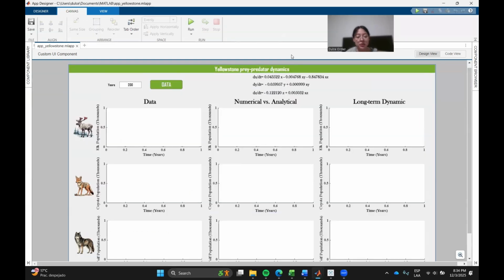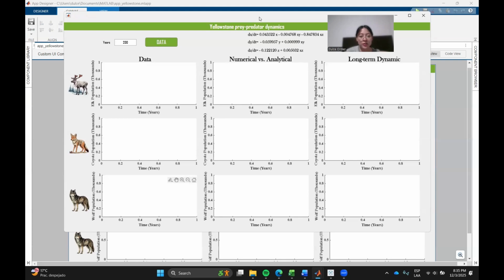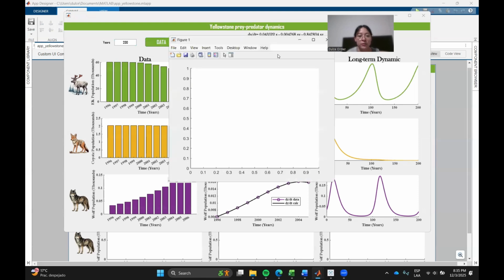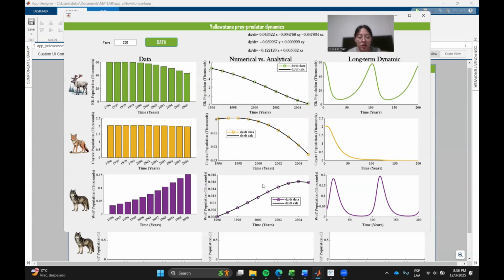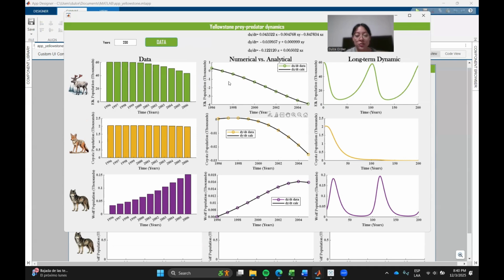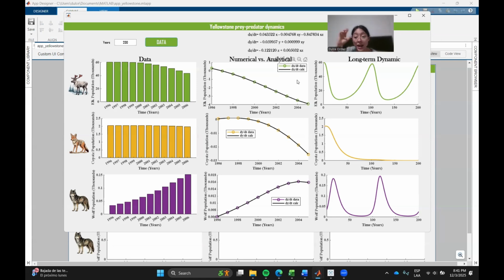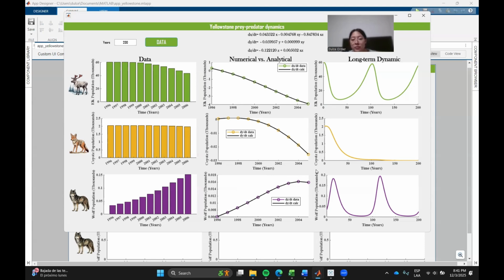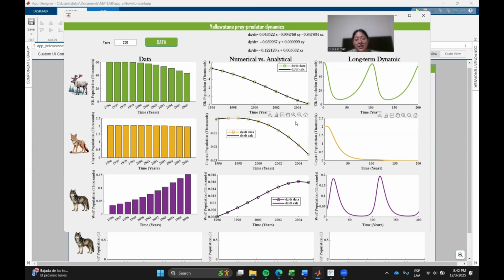App Yellowstone prey predator A01713571 Dulce Ordaz